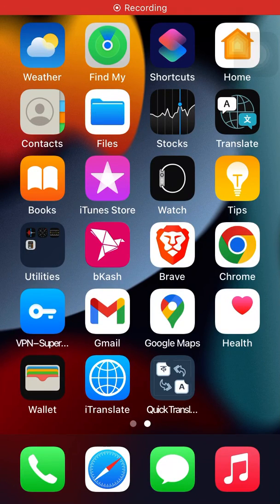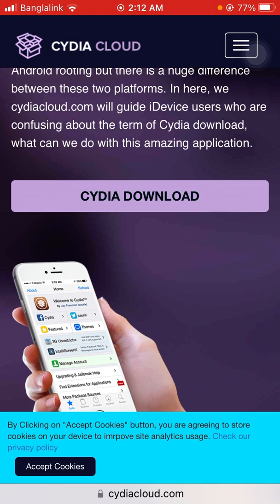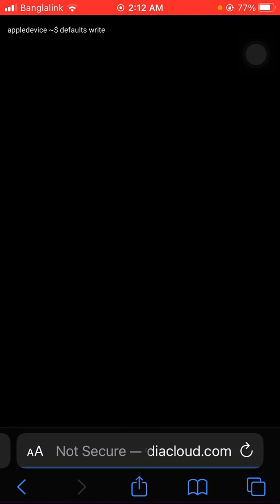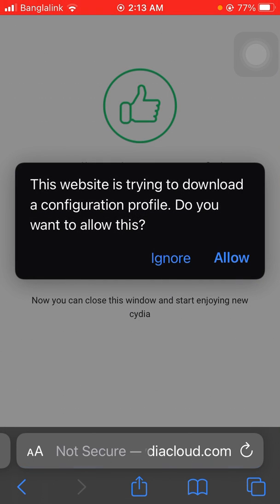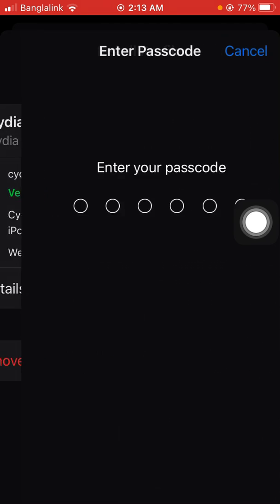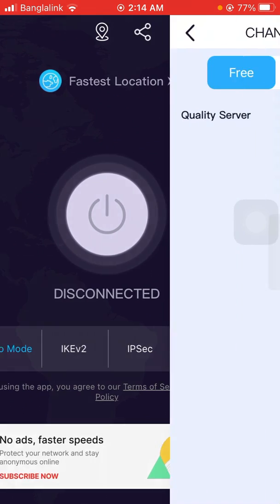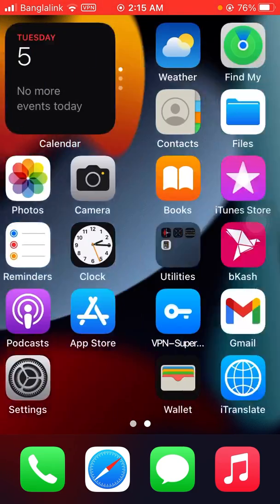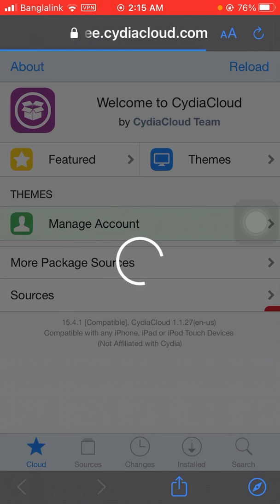How to install Cydia On iOS 15.4.1 - No Jailbreak Without Computer Free !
How to Cydia apple mobile ios 15.4.1

jailbreak ios 15.4 español

how to jailbreak ios 15.4

ios 15.4.1

ios jailbreak 15.4.1